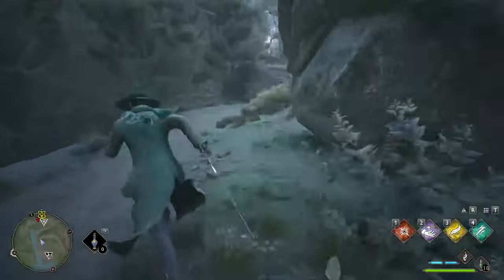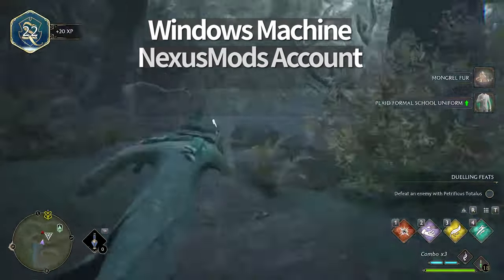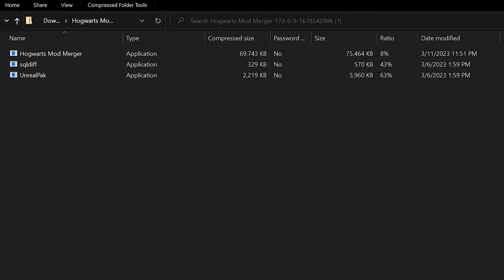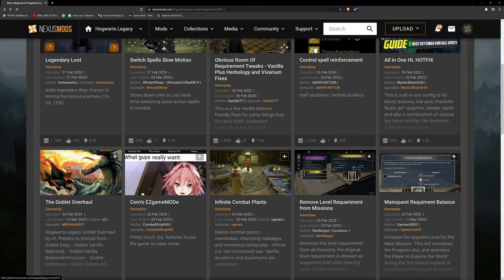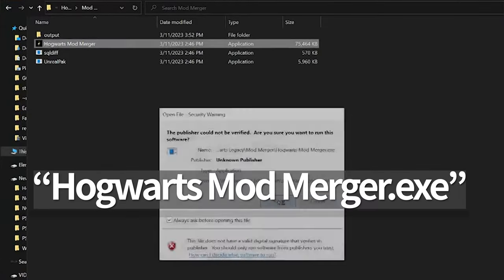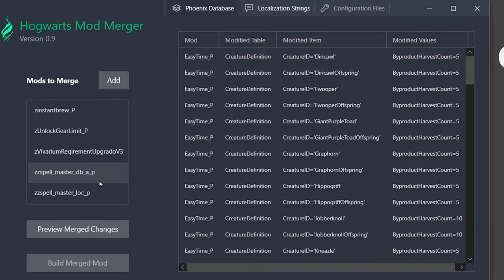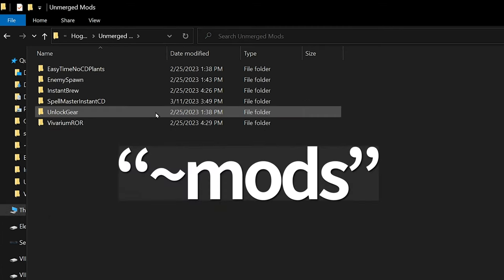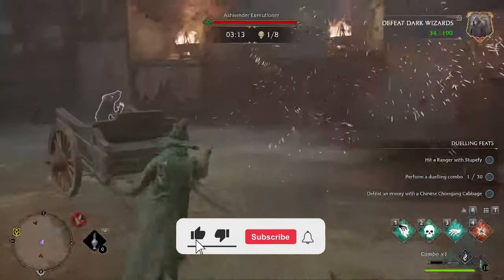Hogwarts Legacy Mod Merger guide for PC & Handheld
Are your mods not working?  Here's how to quickly merge mods for Hogwarts Legacy on Windows or ROG ALLY or even your Legion Go!  Prepare yourself -- for all the unforgiveable things!  Besides visual mods, these are the easiest way to mod Hogwarts Legacy!

*Video Chapters:*
[00:00] Intro
[00:11] Parts List
[00:31] Step 1 - Login to Nexus Mods and download Mod Merger
[01:13] Step 2 - Search NexusMods for mods that need to be merged
[01:35] Step 3 - Run Hogwarts Mod Merger.exe and merge mods
[02:18] Step 4 - Place zMergedMods_P.pak and place in ~mods
[02:54] Step 5 - Become the most OP magic user in all of Hogwarts Legacy